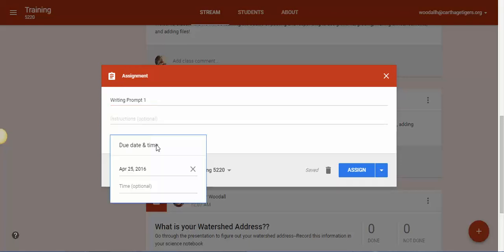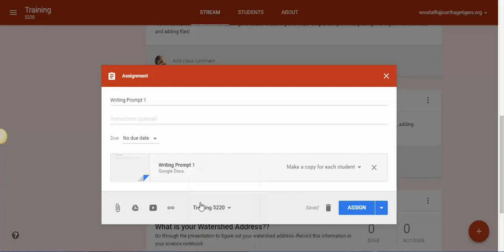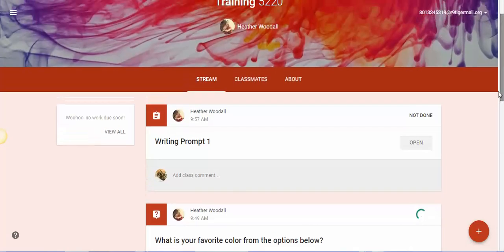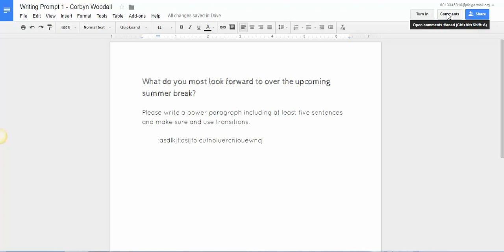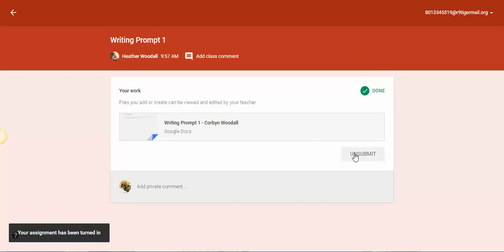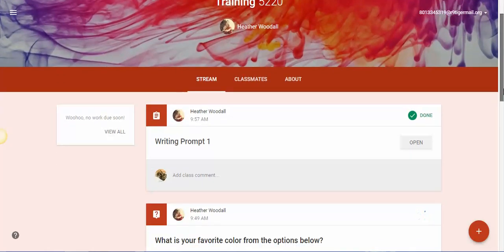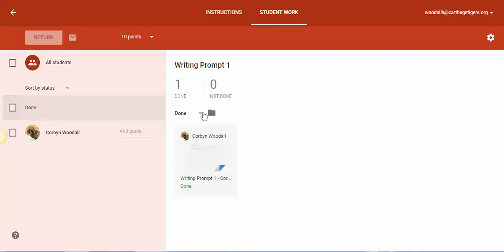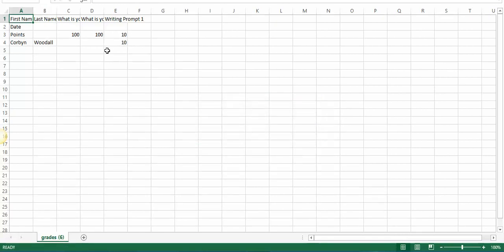Student View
GC